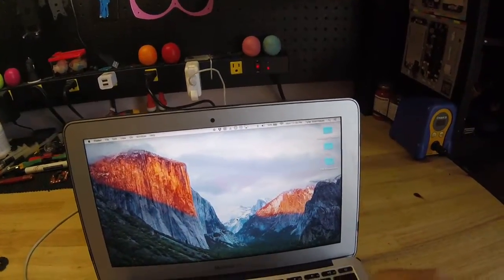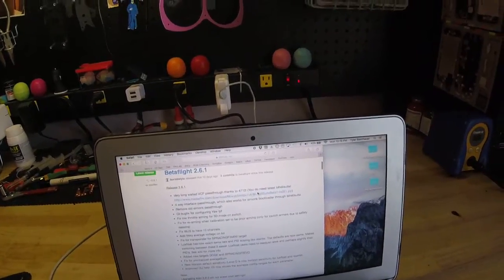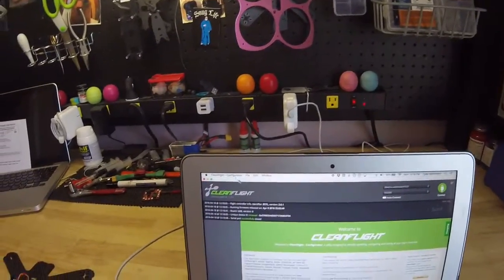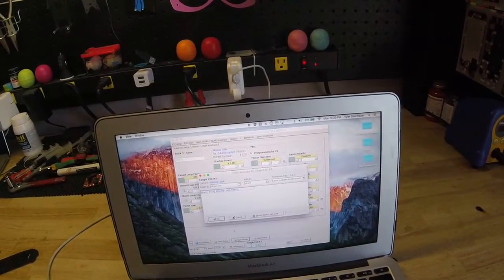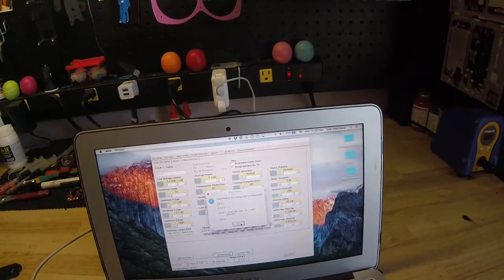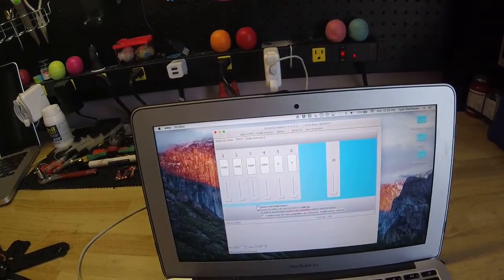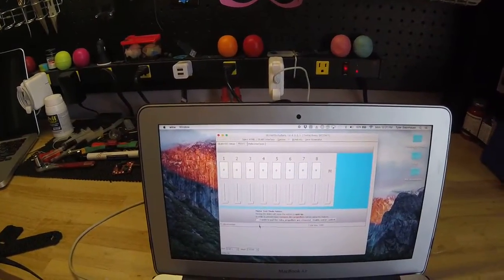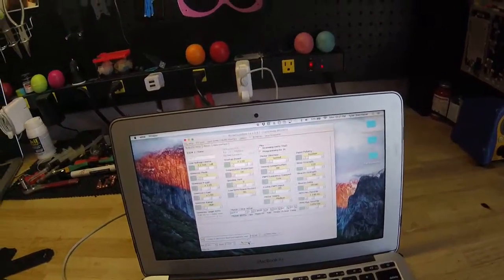Lumenier LUX FC BLheli 1wire PASSTHROUGH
real quick walkthrough of updating a esc and changing settings using BLHeil suite

BorisB GitHUB link for Firmware's

BLHeli (BETA) link